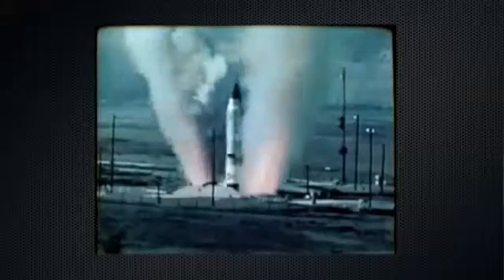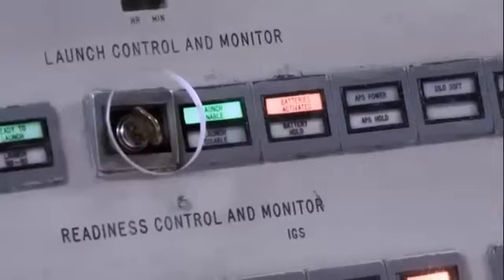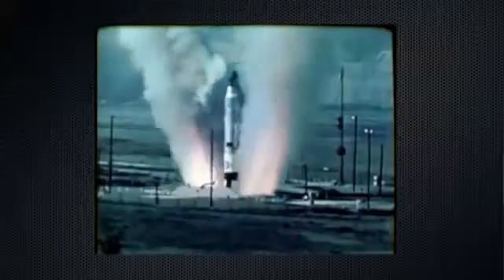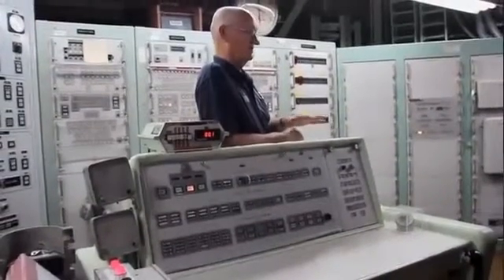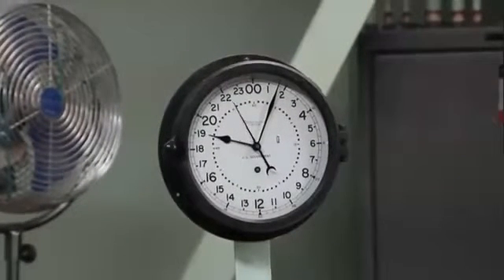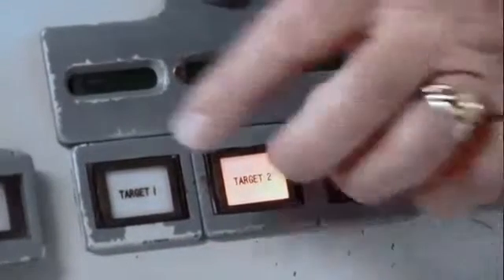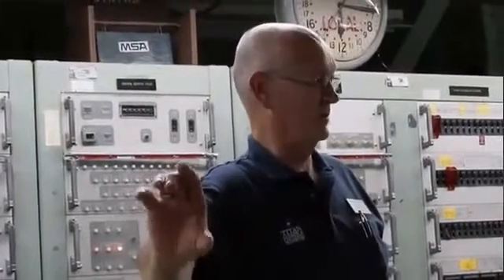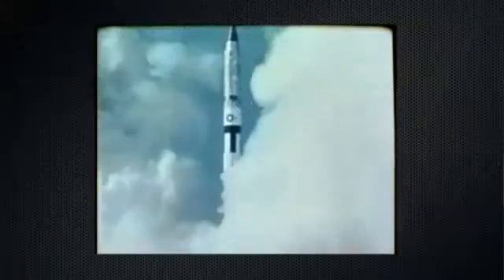Nuclear Missile Launch system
weapons in action, all types of weapons, all military weapons.